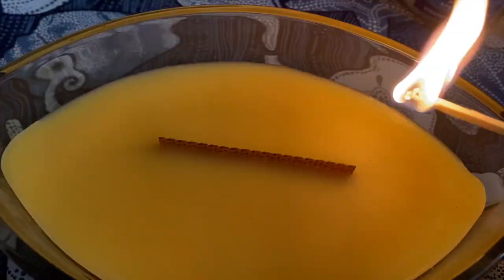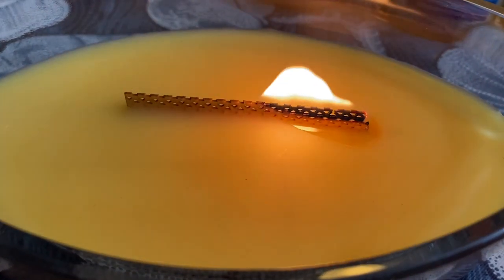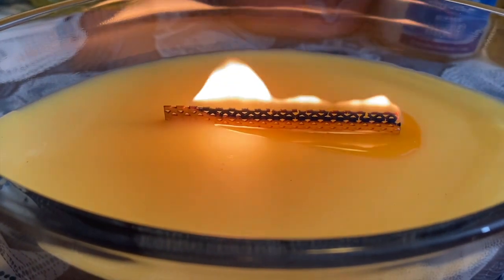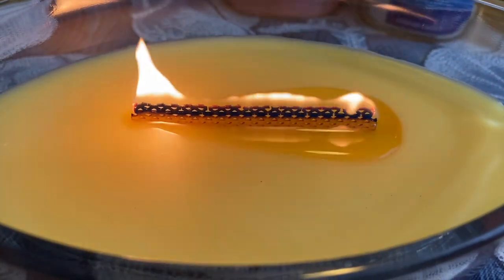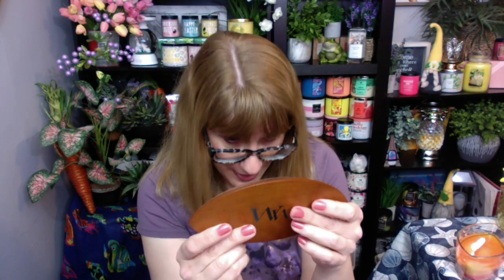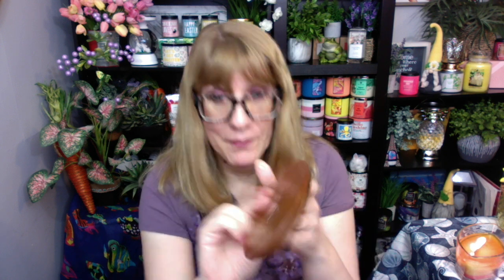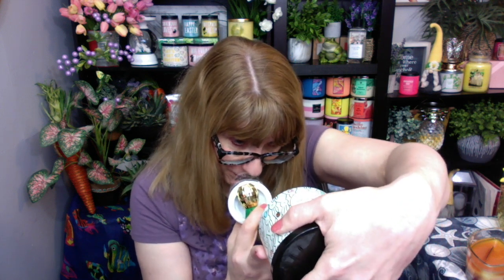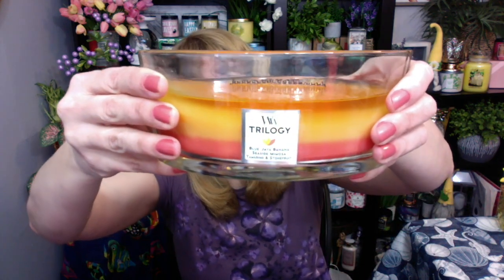WoodWick Tropical Sunrise Trilogy Ellipse Candle Review & Demo